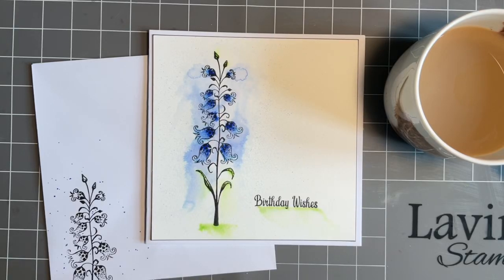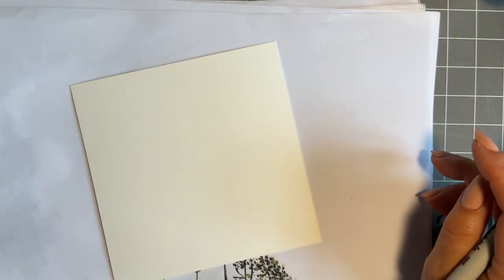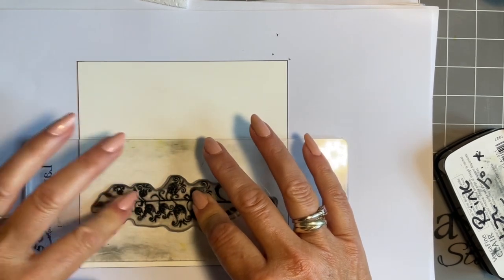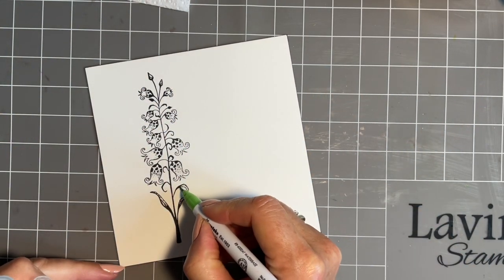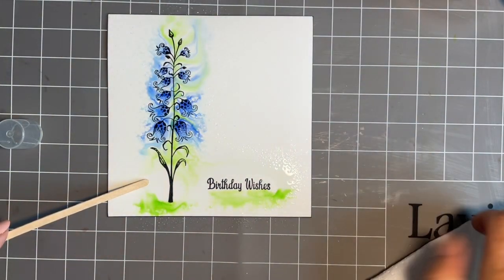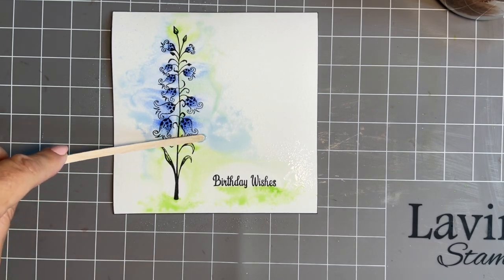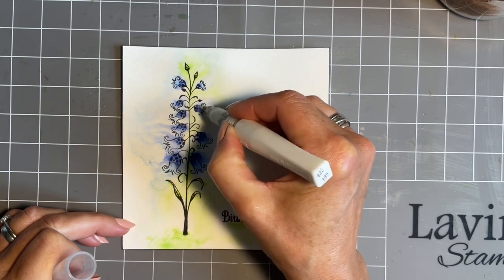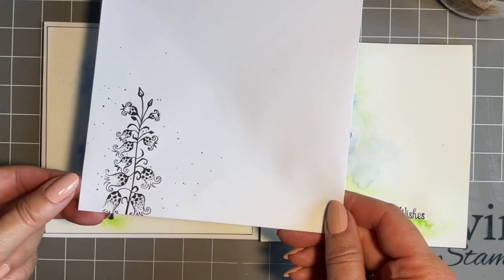Arty watercolour Lilly using Clean Color pens by Jo Rice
Thanks so much for joining me today
All the products are available on the Lavinia stamps website
Watercolour card
6x6 card and envelope packs
Versafine Clair ink pad - Nocturne
Stamp - Lilly
Heartfelt Verses
Clean Color pens - Light Green, Light Blue and Blue
Water spritzer bottle

Hugs
Jo xx